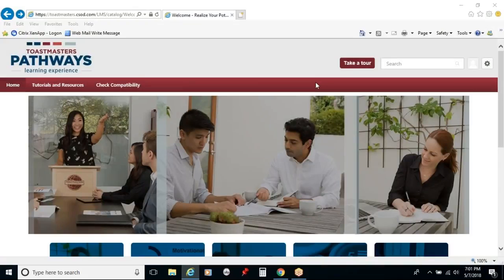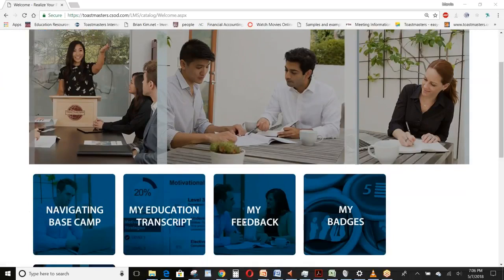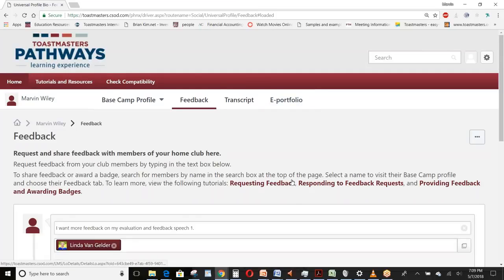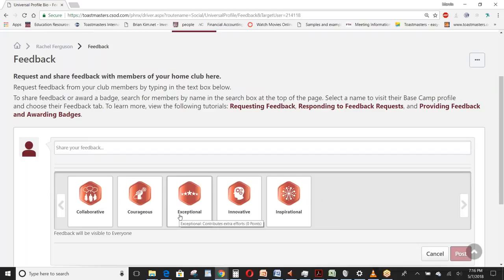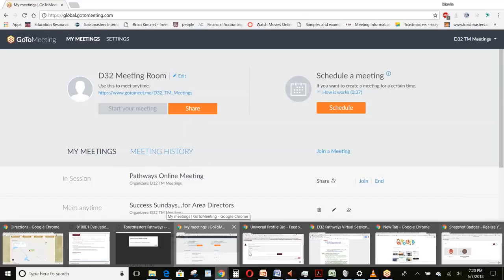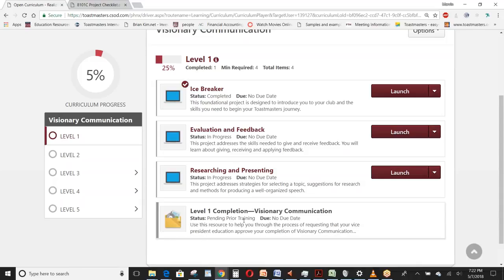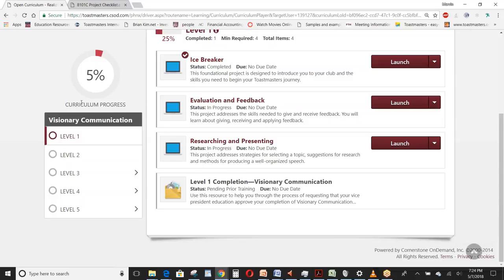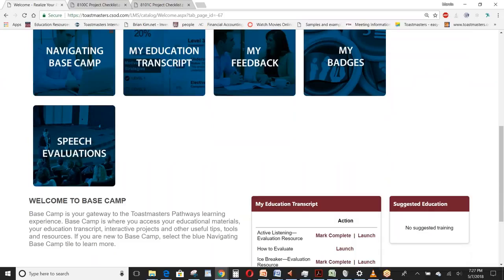Giving, Receiving, and Requesting Feedback On Base Camp and Earning Badges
D32 Toastmasters Marvin Wiley Jr. talks about Giving, Receiving, and Requesting Feedback On Base Camp and Earning Badges.